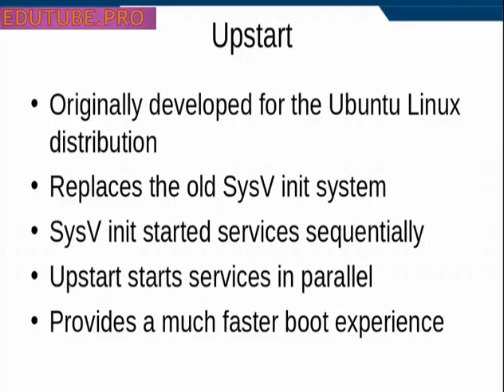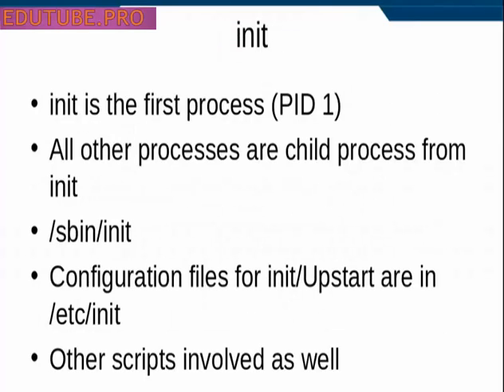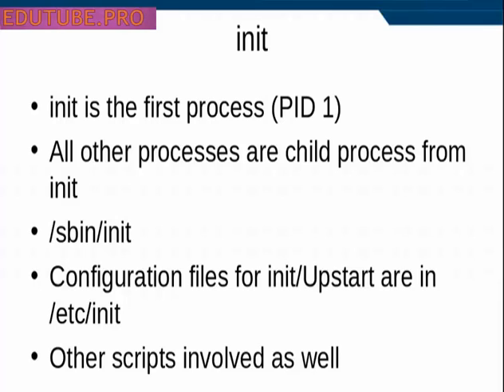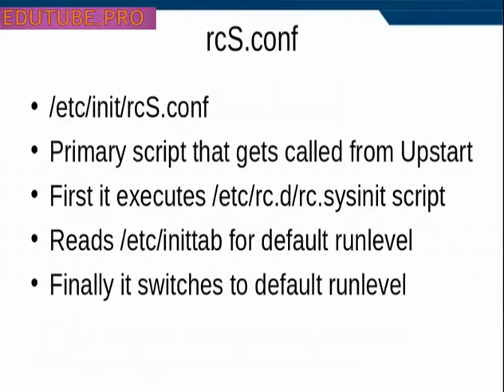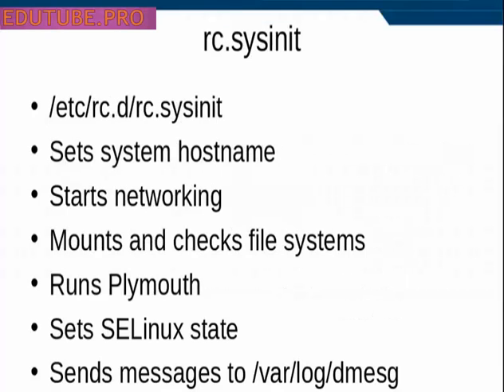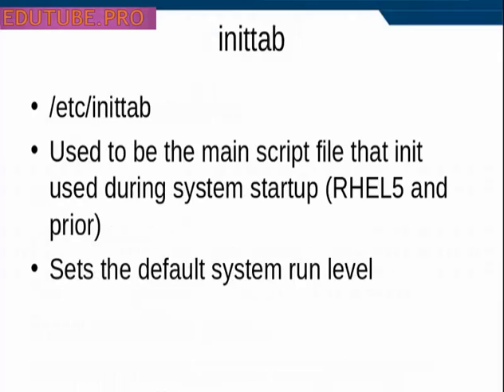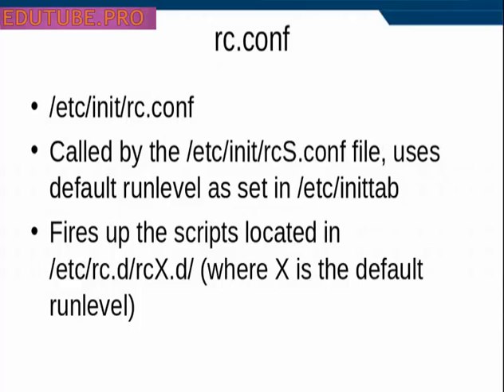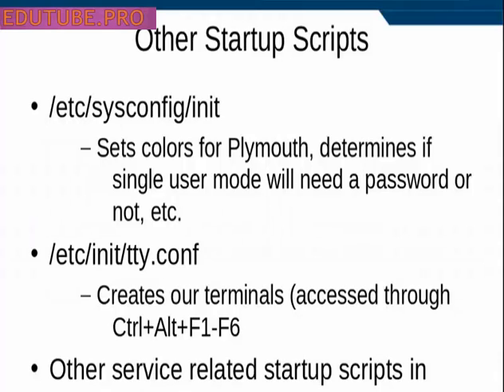WWW EDUTUBE PRO REDHAT CERTIFIED SYSTEM ADMINISTRATOR TUTORIALS 18 03